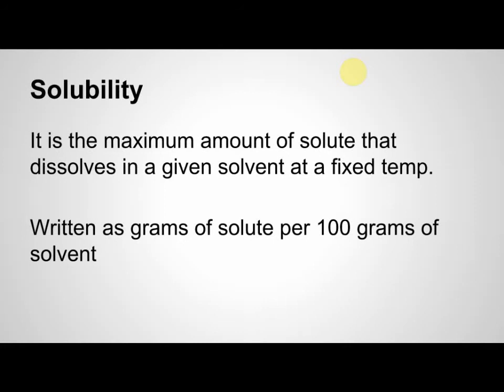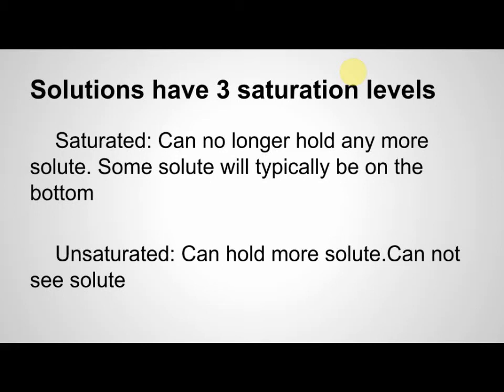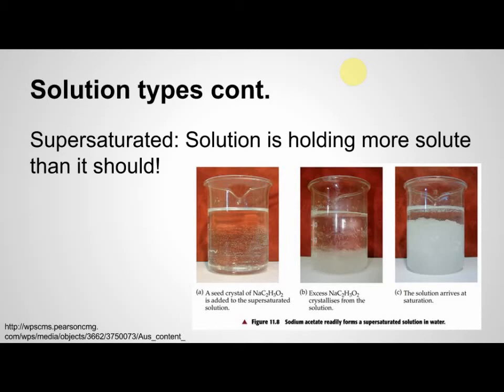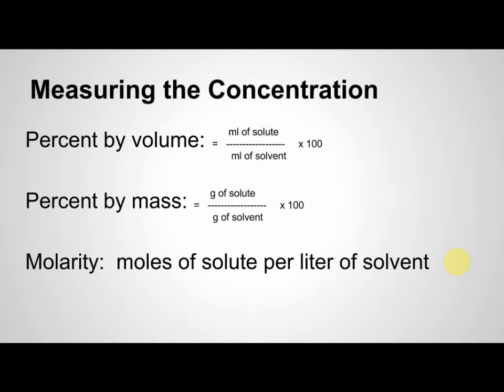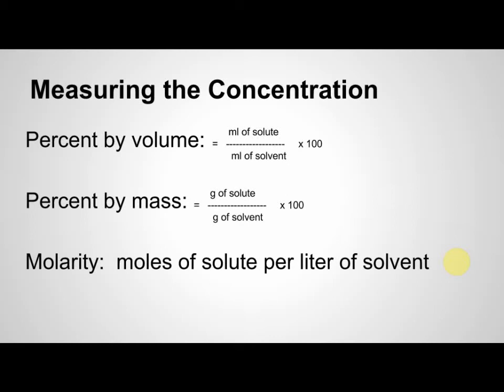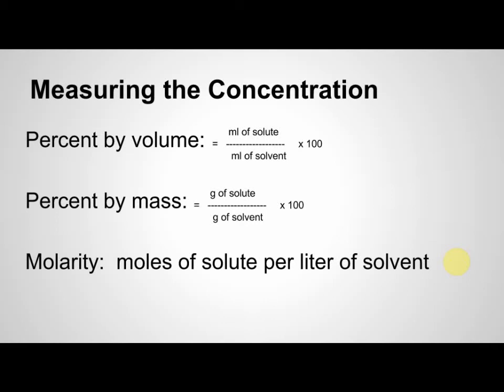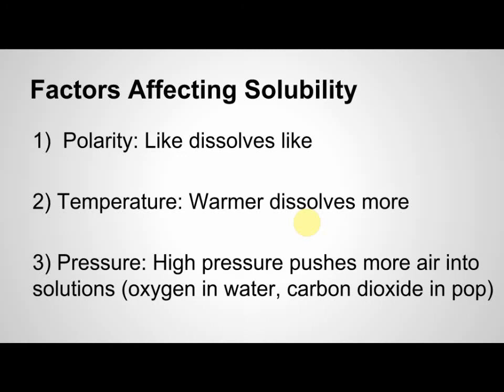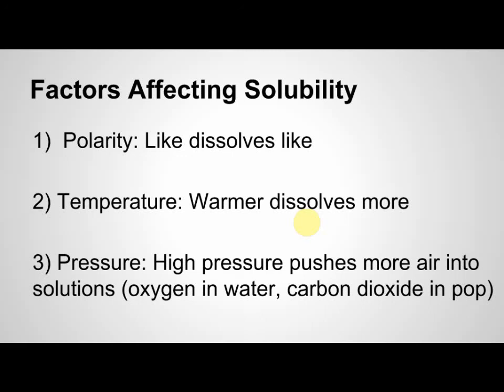Types of Solutions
Solution Types